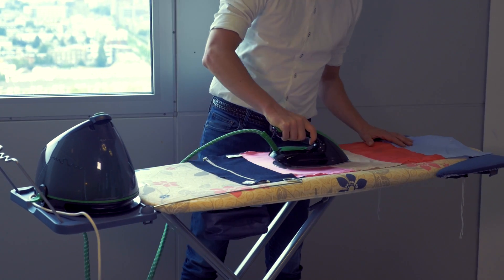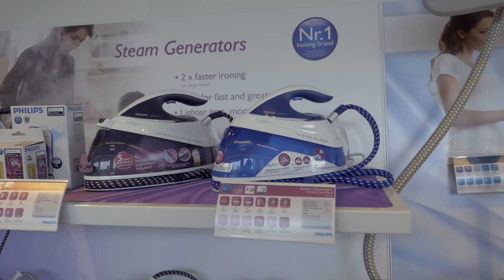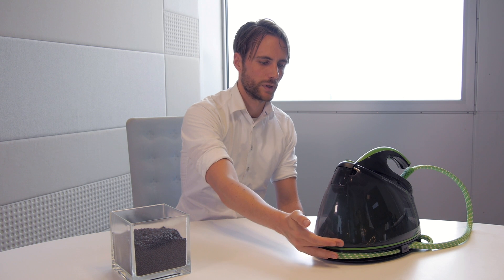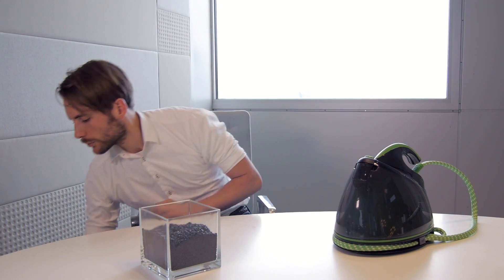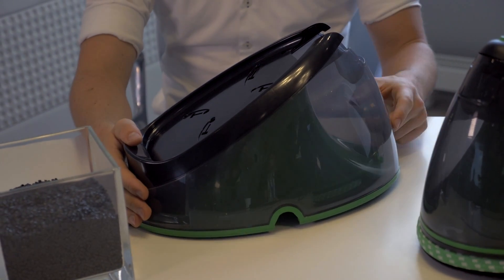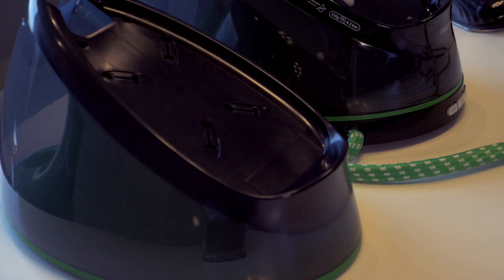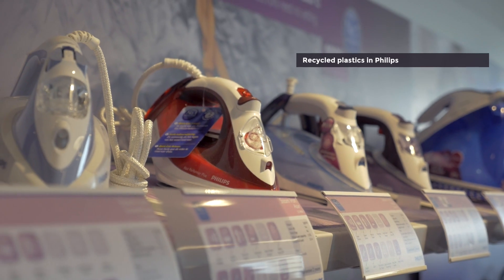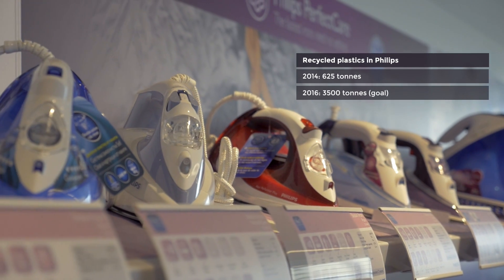Showcase Philips - Design with recycled plastics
In this video Philips explains how it has incorporated as much as possible recycled plastics in their newest introduction, the Philips PerfectCare Aqua Eco steam generator. In this serie five other videos have been produced in which several Dutch leaders in the industry explain how they incorporate recycled plastics in their products.

This showcase is the result of an MJA3 project supported by Netherlands Enterprise Agency (RVO Nederland) and The Dutch Federation of Rubber and Plastics Industry (NRK), in cooperation with Philips and developed by Partners for Innovation.

In deze case licht Philips toe hoe het zoveel mogelijk gerecyclede kunststoffen heeft toegepast in de Philips PerfectCare Aqua Eco stoom generator. In deze serie zijn nog vijf andere videos ontwikkeld, waarin koplopers uit de industrie toelichten hoe zij gerecyclede kunststoffen verwerken in hun producten.

Deze showcase is het resultaat van een MJA3 project in opdracht van de Rijksdienst voor Ondernemend Nederland (RVO) en de Federatie Nederlandse Rubber en Kunststofindustrie (NRK), in samenwerking met Philips geïnitieerd en uitgevoerd door Partners for Innovation.